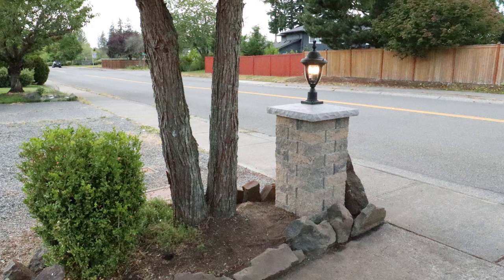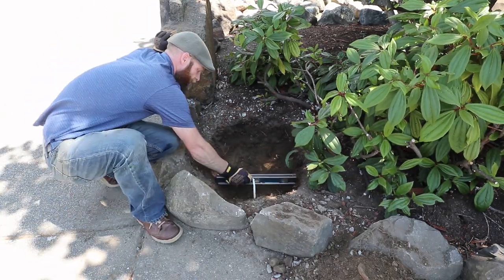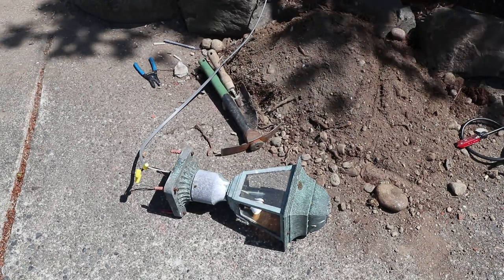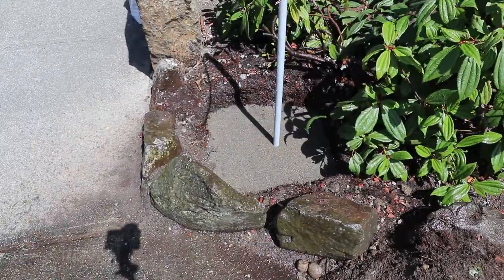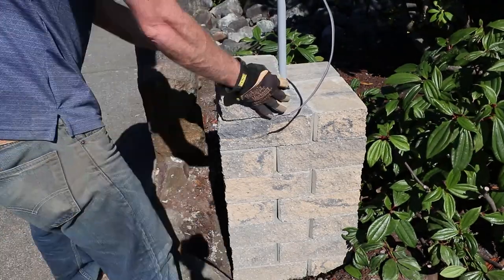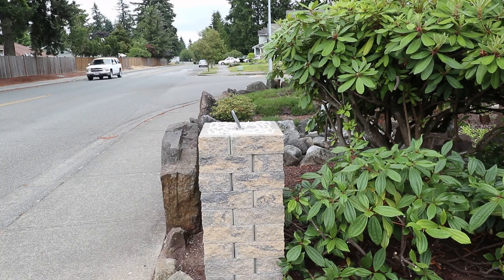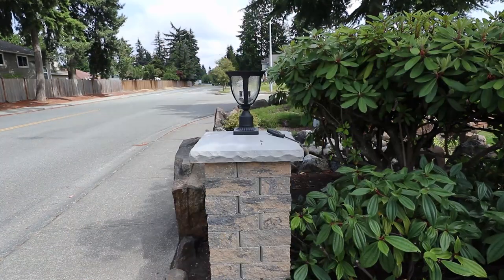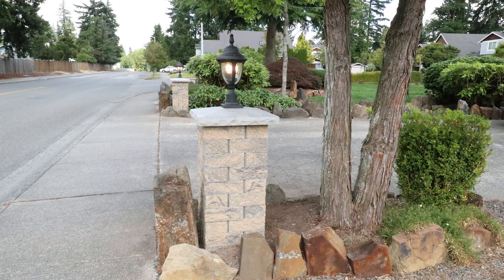Constructing Driveway Light Columns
This video is a time lapse of the construction of new driveway light columns using concrete blocks.
The blocks are Abbotsford Concrete Products StackWall Corners, Sandlewood color.

0:00 Intro
0:29 Blocks used for the project
1:23 Ground preparation
2:16 Electrical work
4:00 Laying in the rock & sand base
5:23 Laying the first layer of block
7:32 Installing the cap
8:31 Installing the column light adapter
9:53 Installing the column light
11:27 Turning it on